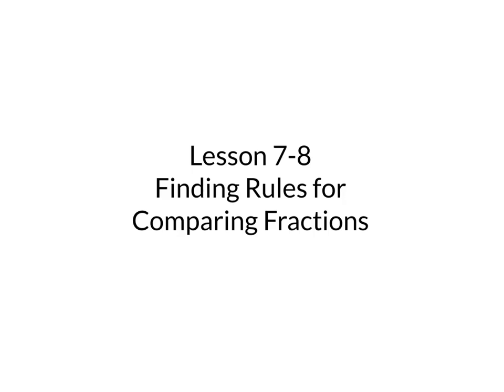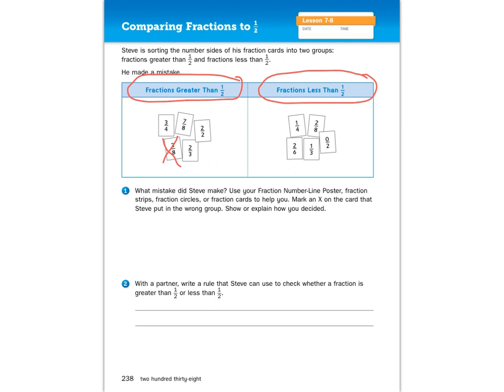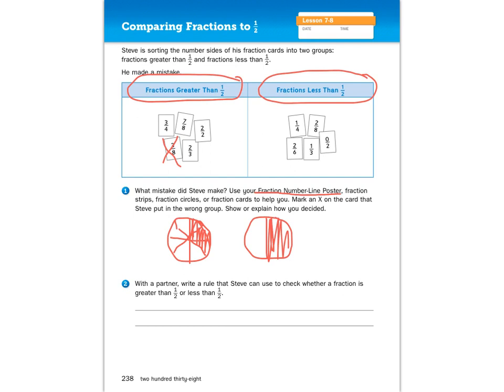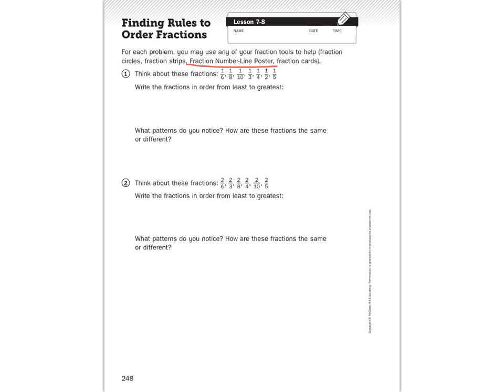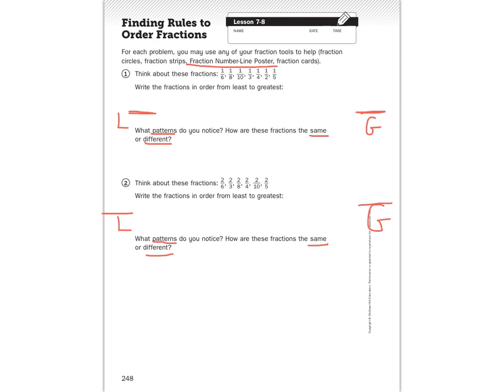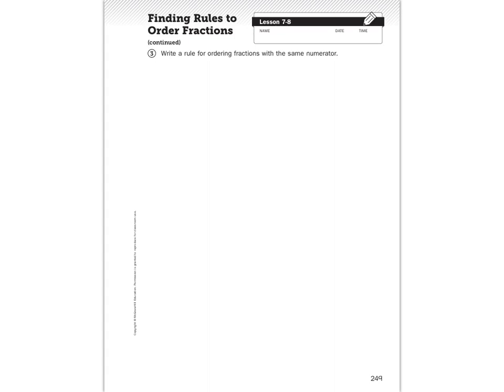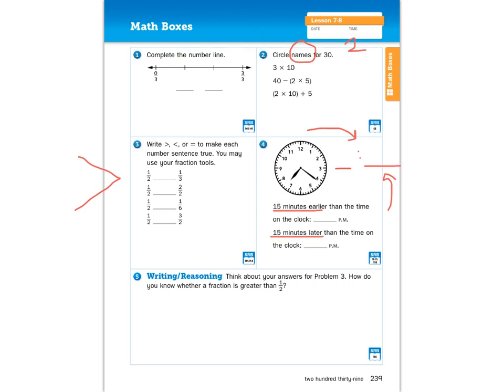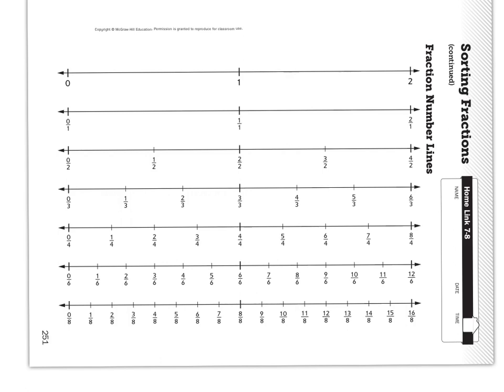Lesson 7-8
Everyday Math: Third Grade: Finding Rules for Comparing Fractions